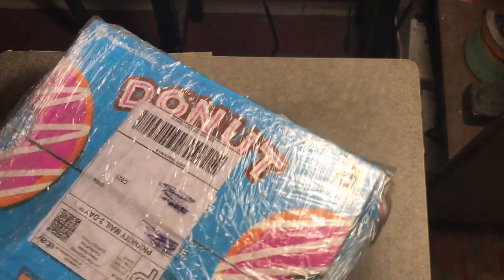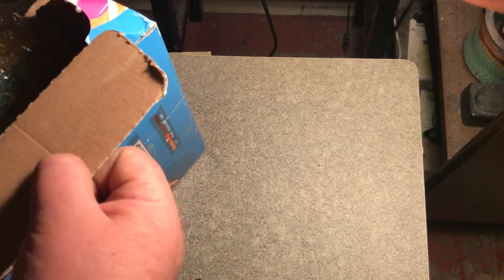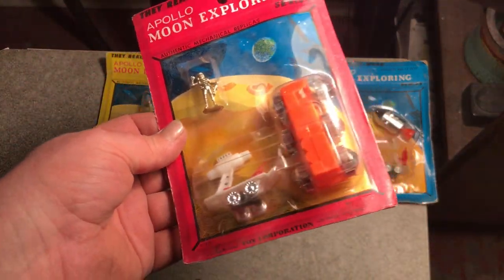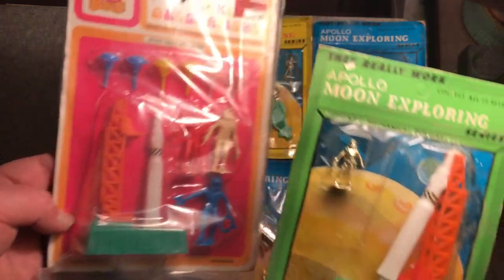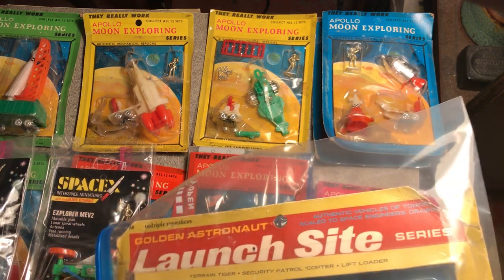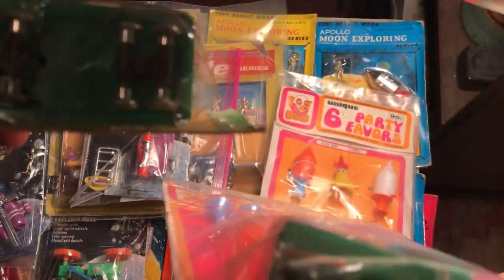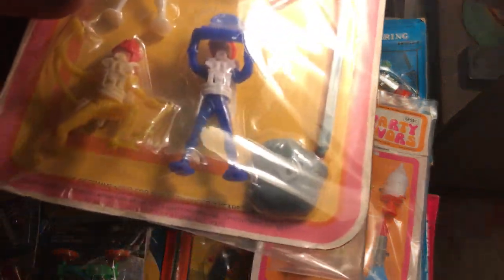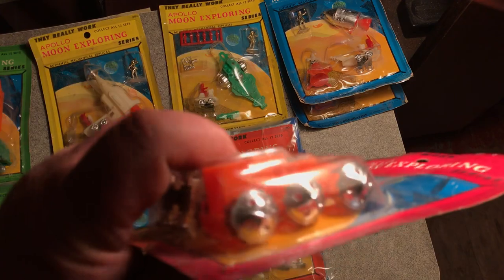Imperial Toy Corp. "Apollo Moon Exploring" Haul: MoC Hong Kong Space Toys from 1970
Nice surprise! To hell with the saran wrapped donut box, that's a score. Send em in Fruit Loops boxes for all I care, what matters is how it's prepared on the inside ... Now to figure out which of the two duplicates to open -- The one with the compromised vehicle, or the one with the compromised card?